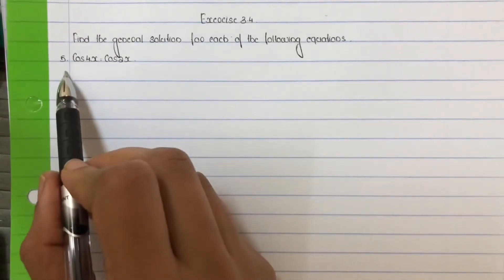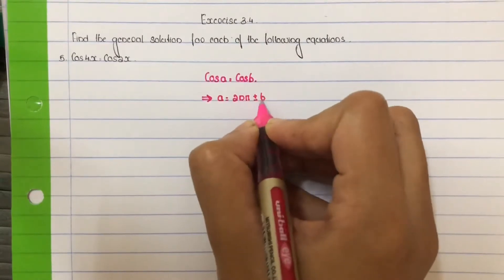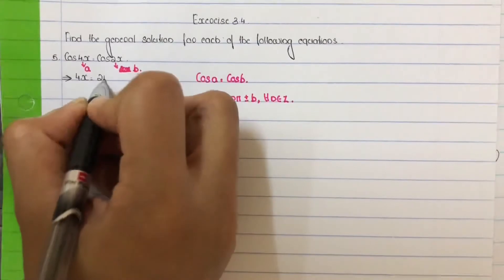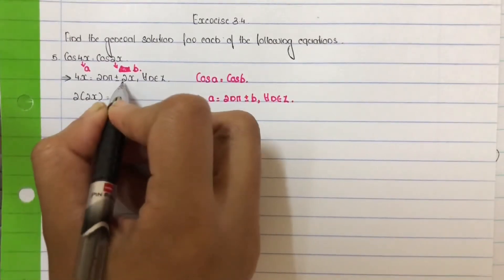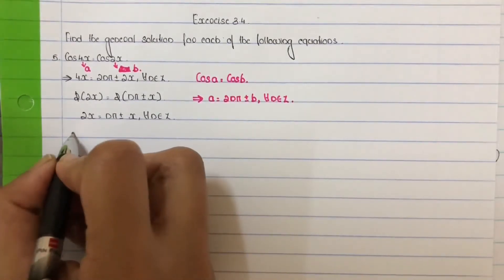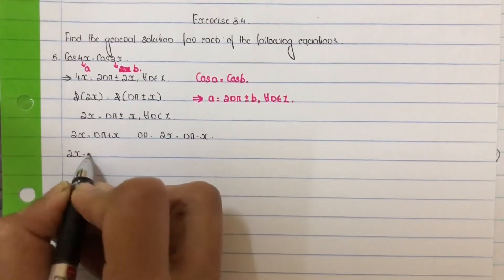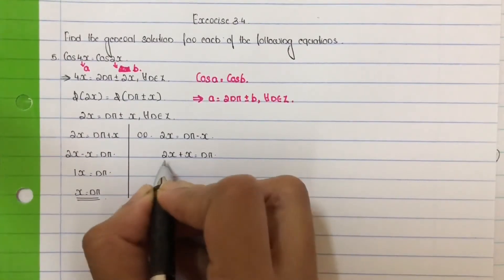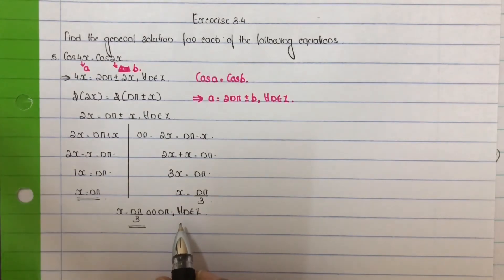CLASS11|TRIGONOMETRIC FUNCTIONS|que5|cos4x=cos2x|general solutions|in malayalam